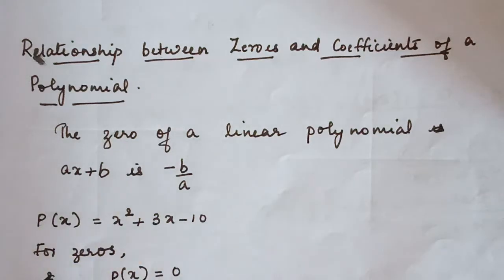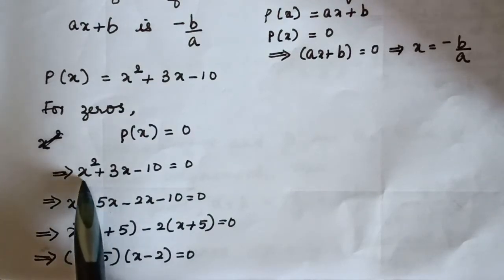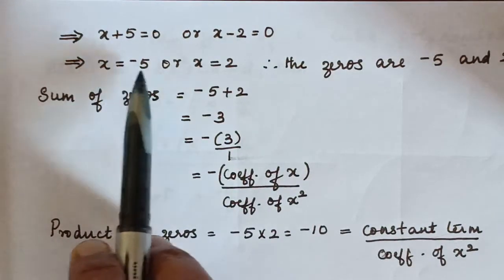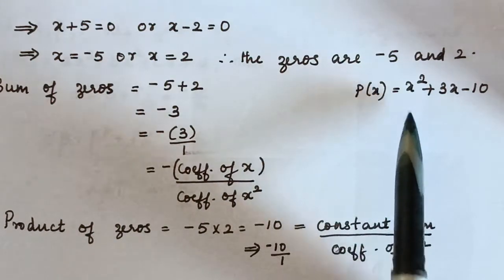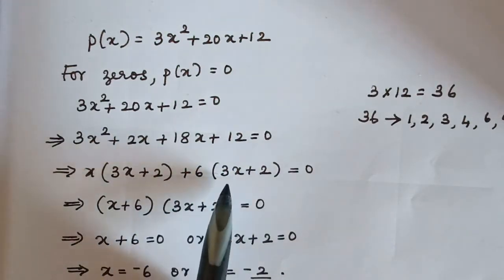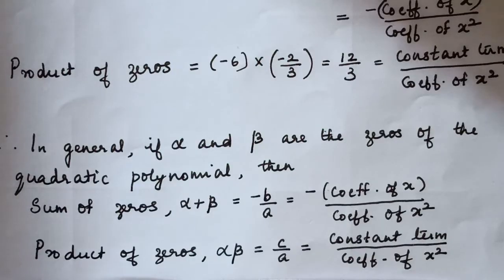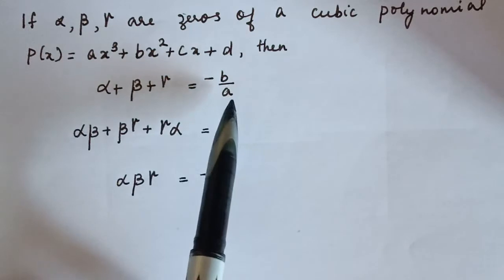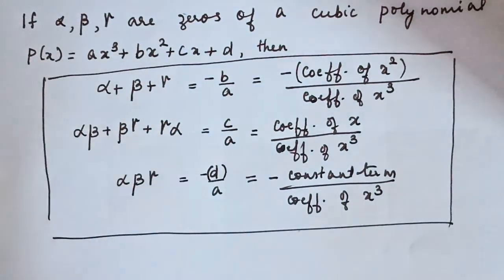Polynomials Part 3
Relation Between Zeros and Coefficients of a Polynomials.